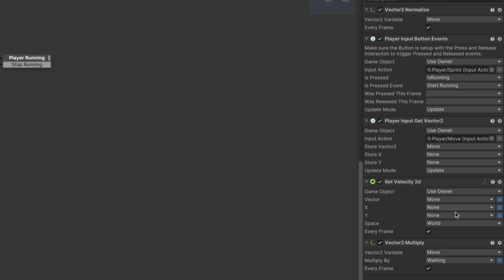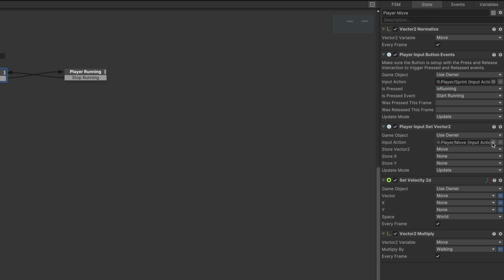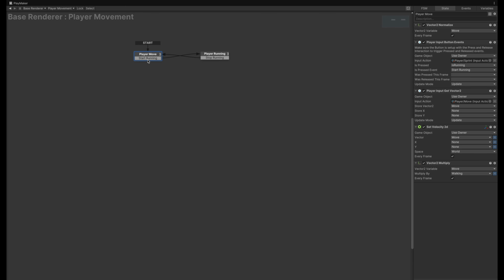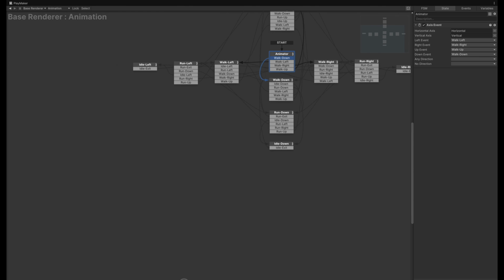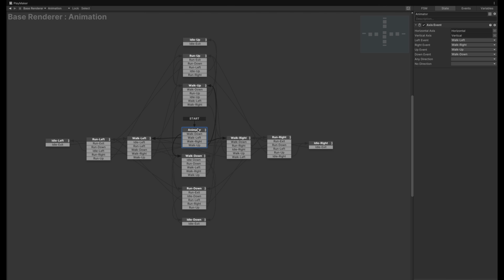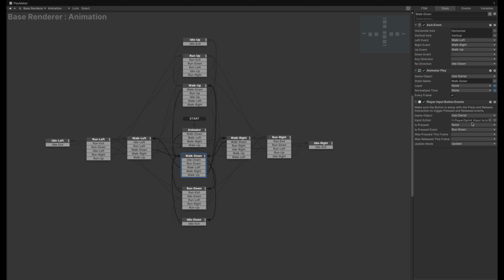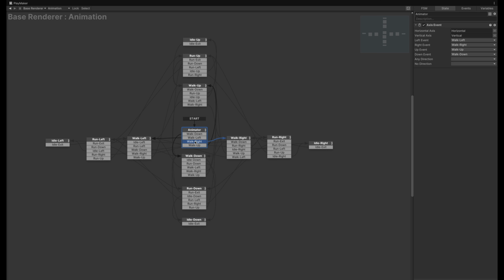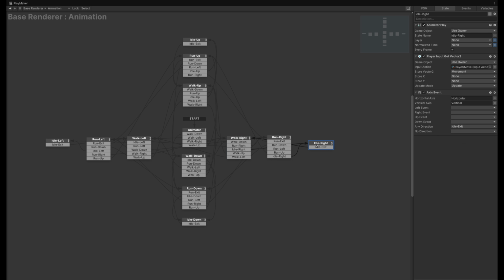Unity Playmaker Character Top Down Movement System Logic Without Animator and No Code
Tired of using Animator for Animations? Why not use Playmaker? In this video, I show you how I set it up so it works smoothly.